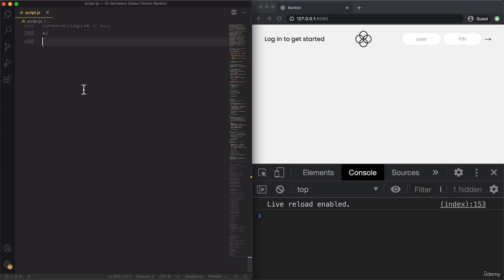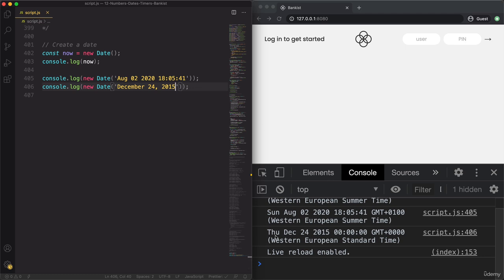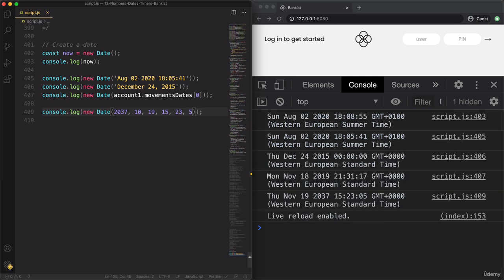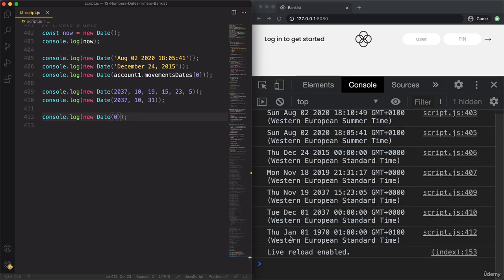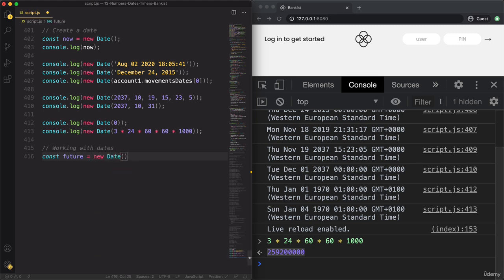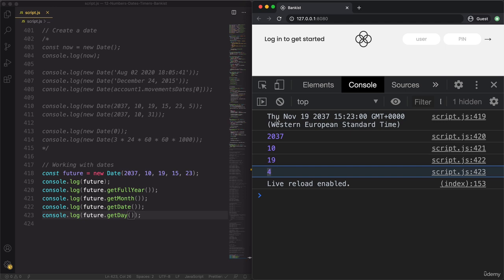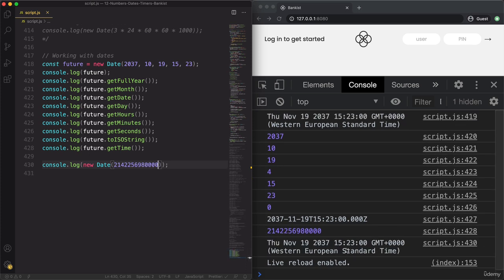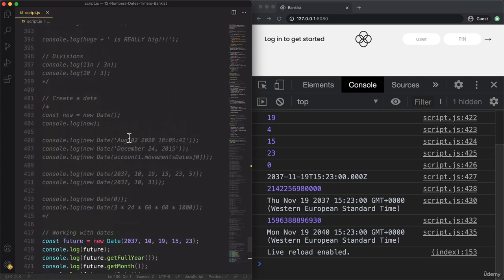08 Creating Dates